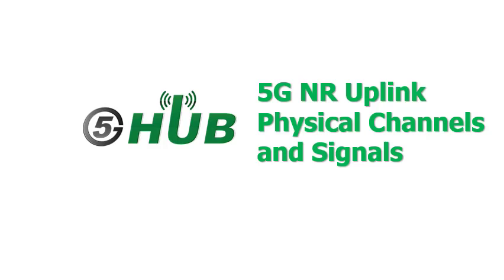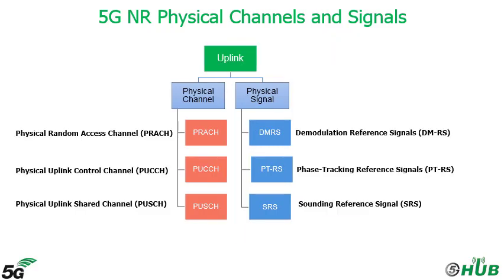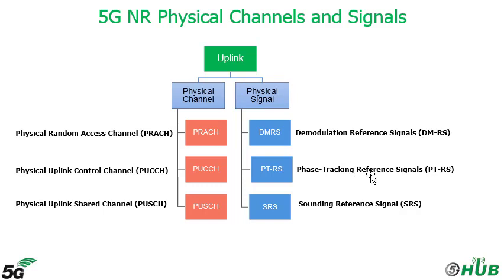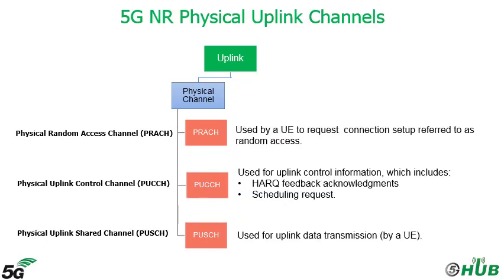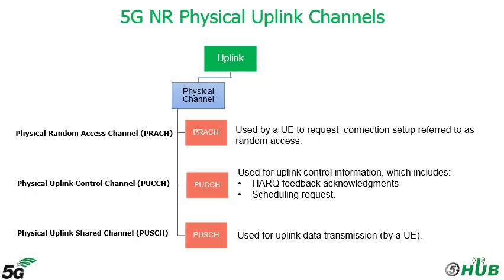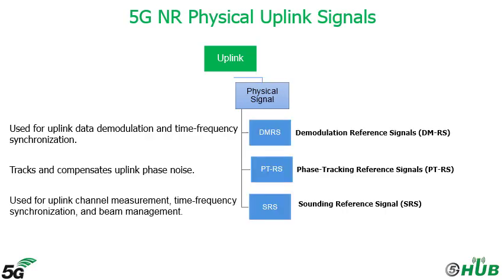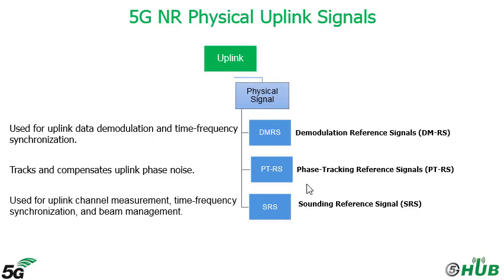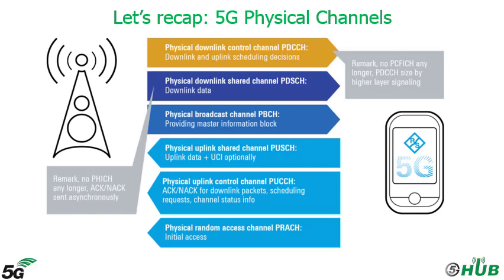5G NR Physical Uplink Channels and Signals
In this video, we'll discuss the types of Uplink physical transmission in 5G New Radio (NR).